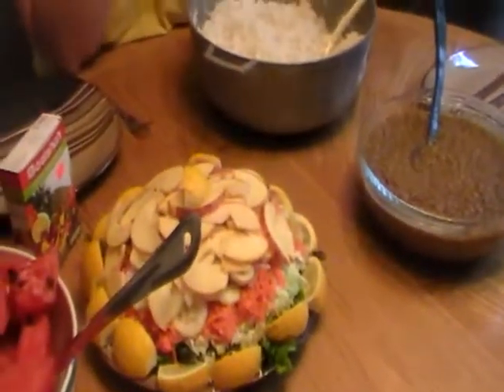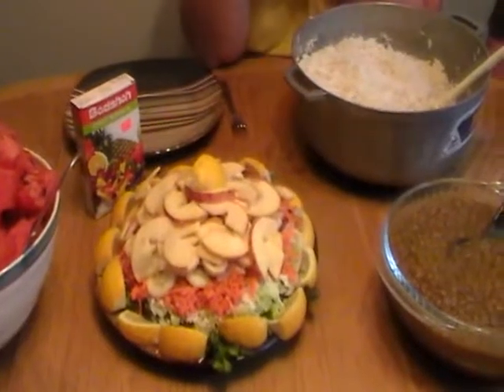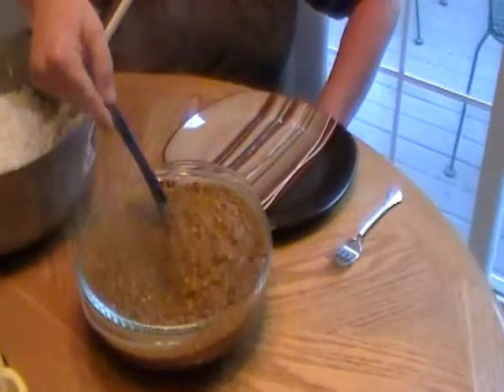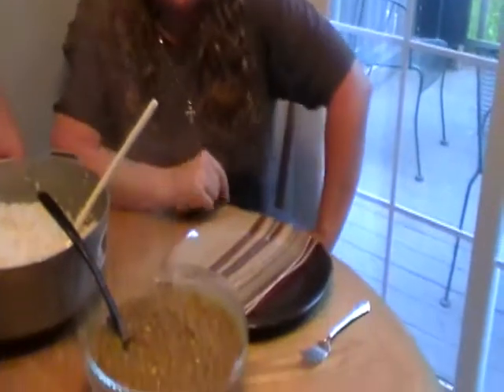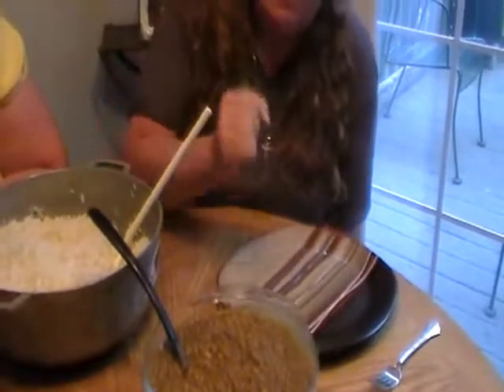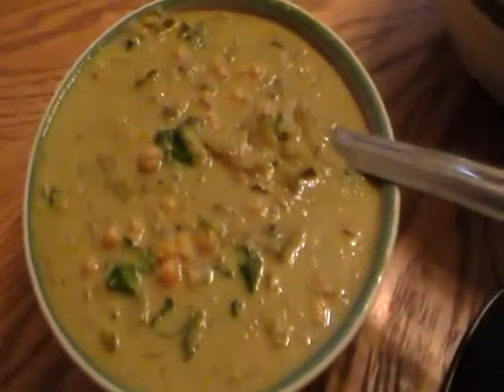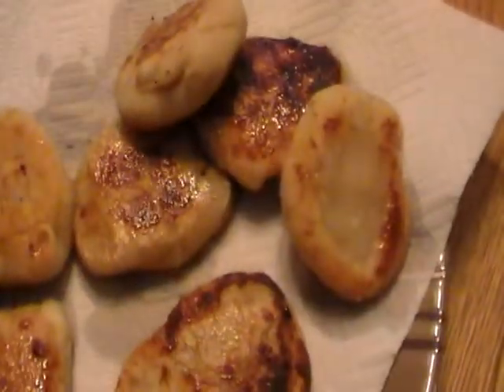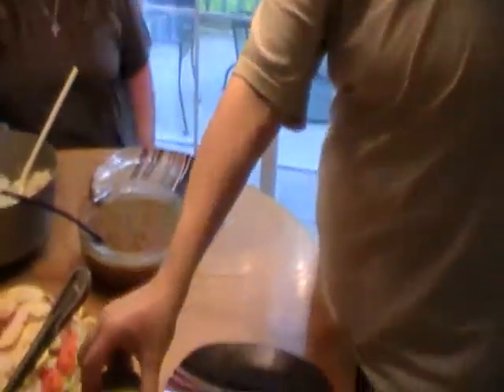Potluck dinner #4-Indian Food night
This is our 4th potluck dinner and the theme was Indian food. Awesome!!! This is so flavorful and easy to cook.